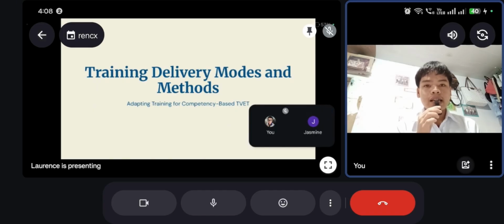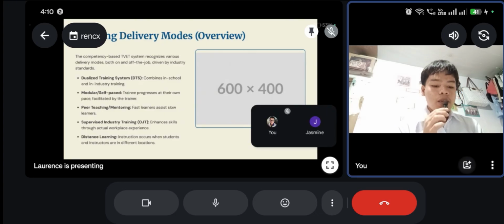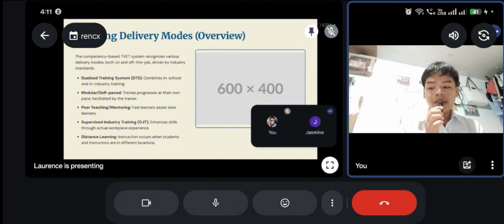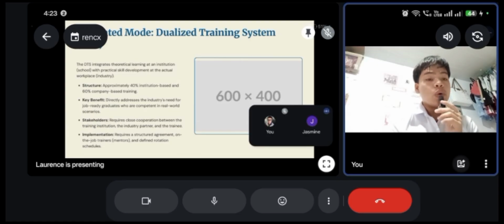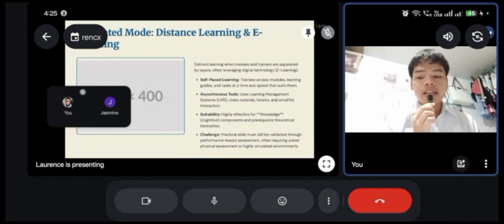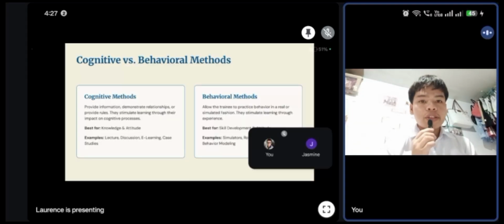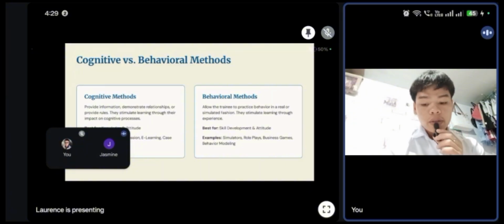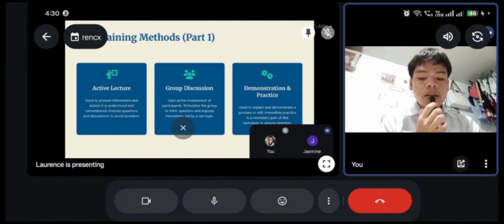PROFED 113 - LESSON 8: TRAINING DELIVERY MODES AND METHODS